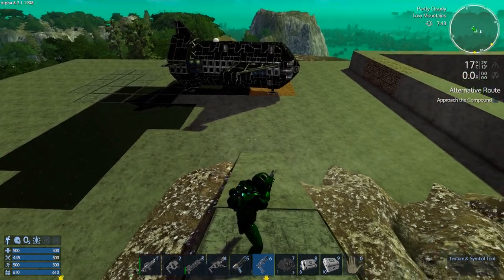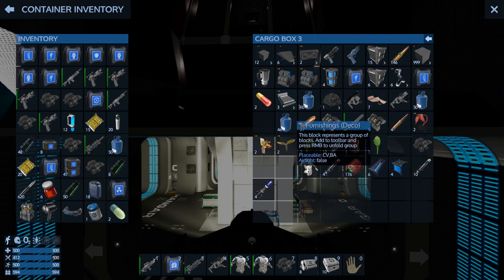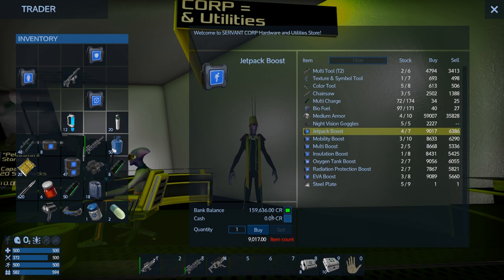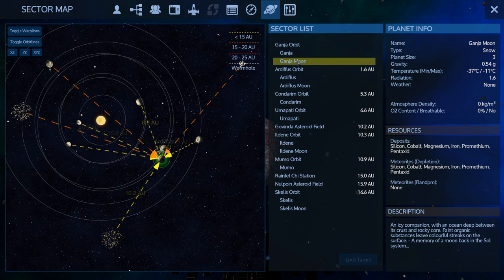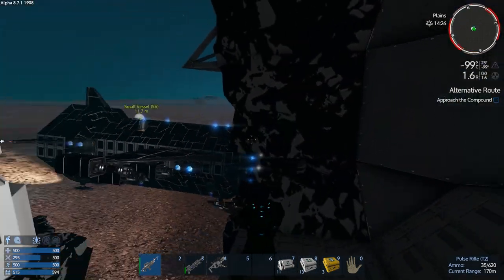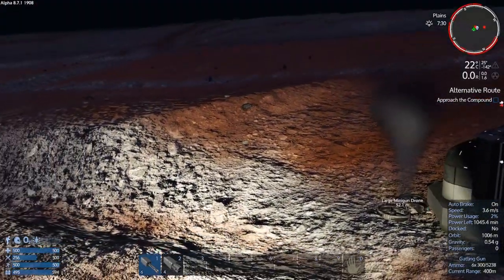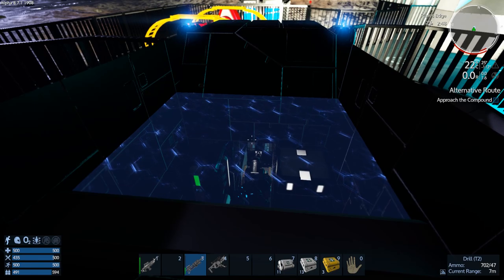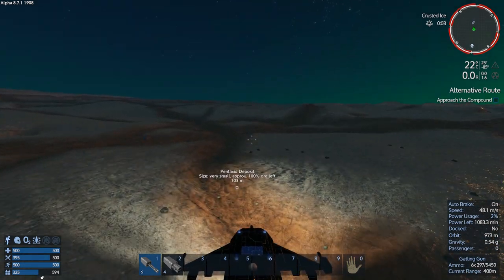Empyrion - Galactic Survival - Swamp Start E14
Space Trading and Moon mining!